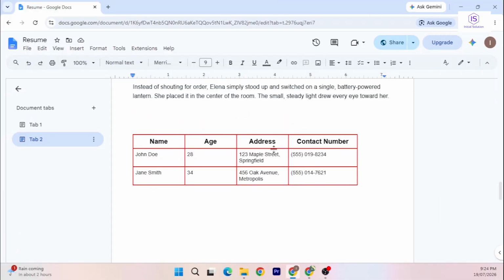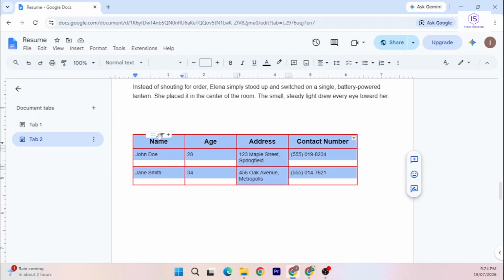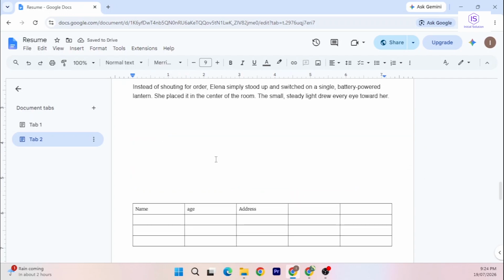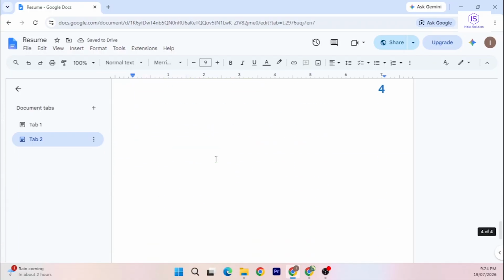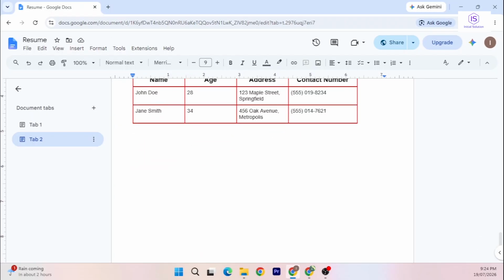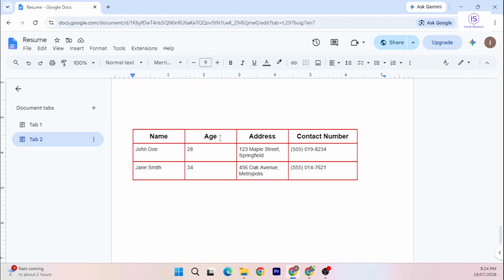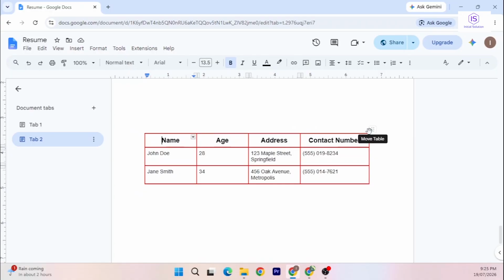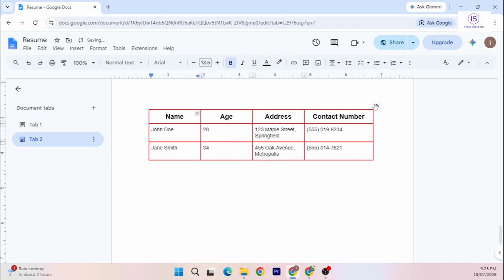How to Move a Table in Google Docs 2026 [step-by-step guide]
Learn how to move a table in Google Docs in 2026 with this easy step-by-step guide. Whether you're organizing information, formatting a report, or adjusting your document layout, this tutorial will show you how to move and reposition a table in Google Docs quickly and easily.

📊 How to Move a Table in Google Docs (2026):

💻 On Desktop:
Step 1: Open your document in Google Docs.
Step 2: Click inside the table you want to move.
Step 3: Select the entire table by highlighting all of its cells.
Step 4: Right-click and choose Cut, or press Ctrl + X.
Step 5: Place your cursor where you want to move the table.
Step 6: Right-click and select Paste, or press Ctrl + V.
Step 7: The table will now appear in its new location.

📱 On Mobile (Android/iPhone):
Step 1: Open the Google Docs app.
Step 2: Open the document containing the table.
Step 3: Tap inside the table.
Step 4: Select and cut the table content.
Step 6: Paste the table in the new location.